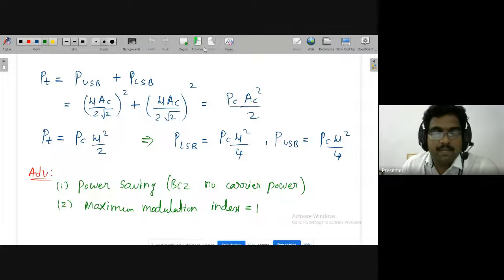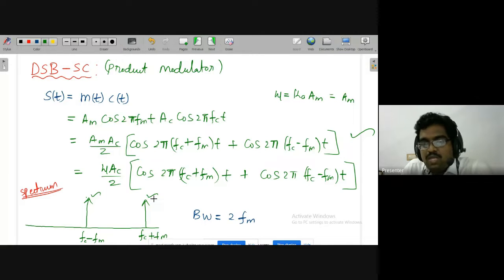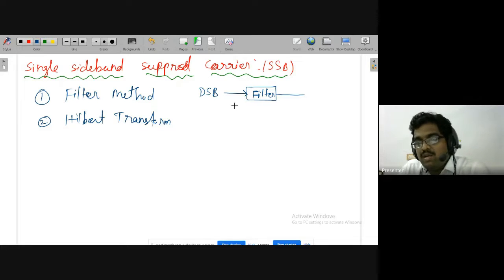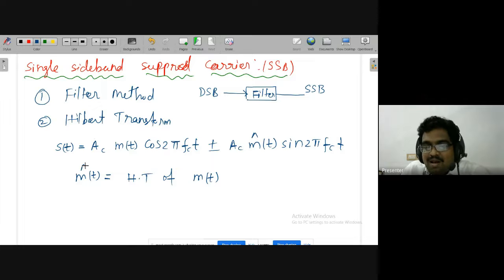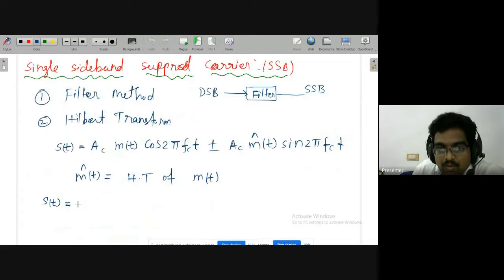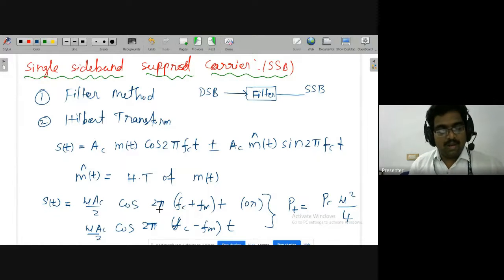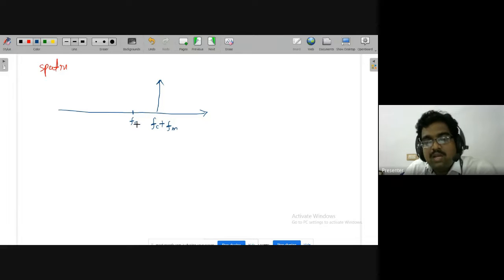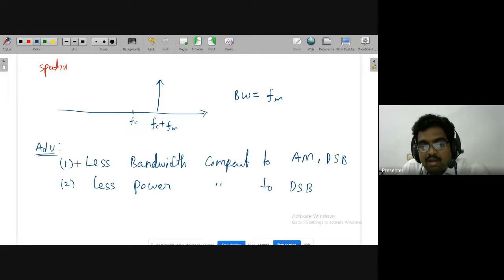1.8 SSB SC